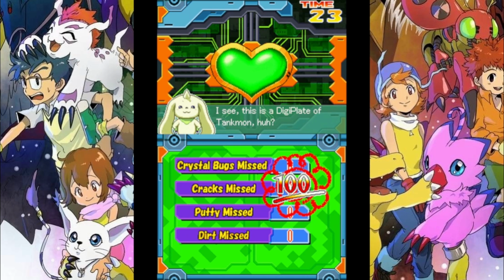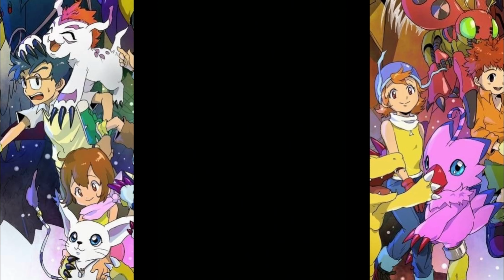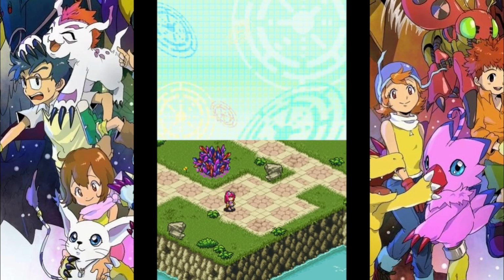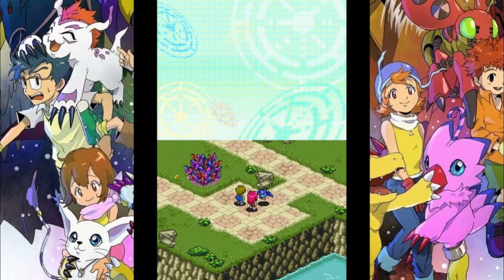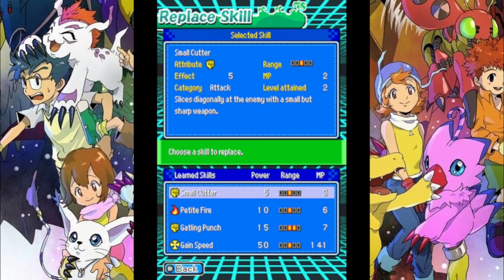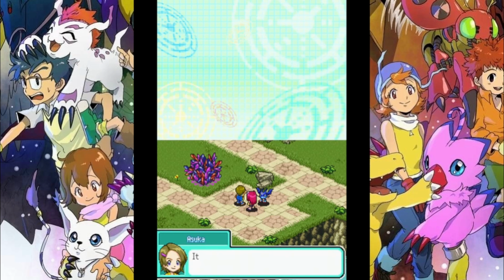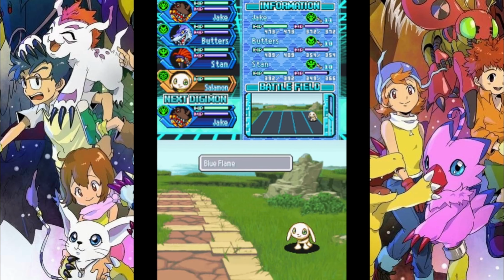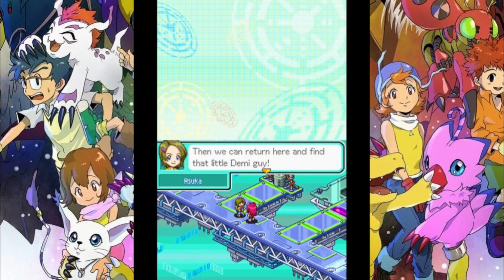Let's Play Digimon Story Lost Evolution English (Pt 6)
Digital Wave Media
Let's Play Digimon World Lost Evolution English (Pt 6)

Digimon Story Lost Evolution Gameplay Wish this game was localized. Digimon Story Lost Evolution is a Digimon Story game that was released in Japan in the year 2010 (the game was not released outside Japan sadly). Set in the game universe as the Digimon World Dusk and Dawn games (at least I think). Honestly love this game despite not being able to read it. Still might play this game on youtube someday despite the language barrier because of how much I do enjoy the game. So let's take a look at Digimon Story Lost Evolution (so this game is not lost again)
Digimon Story Lost Evolution Gameplay Wish this game was localized